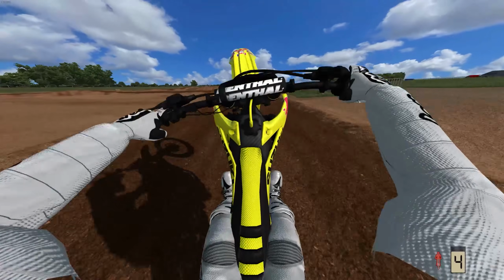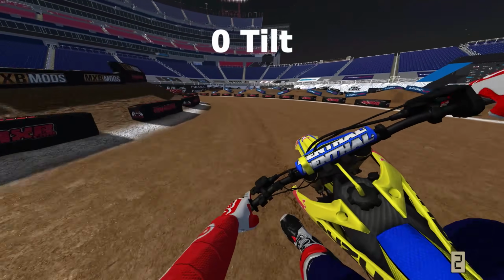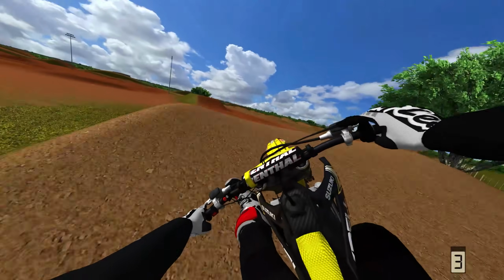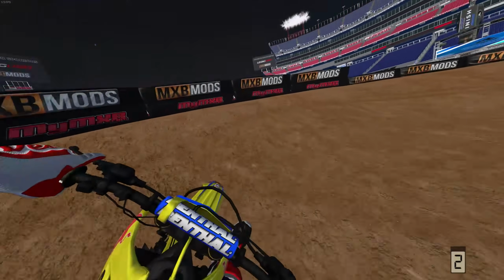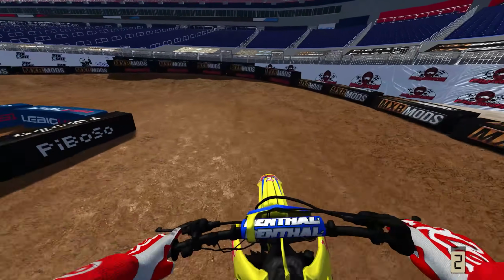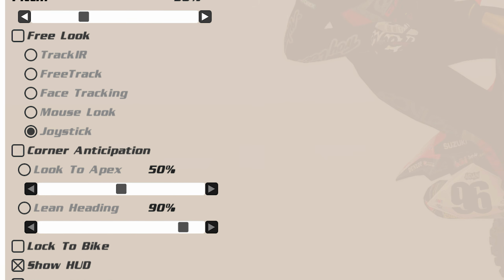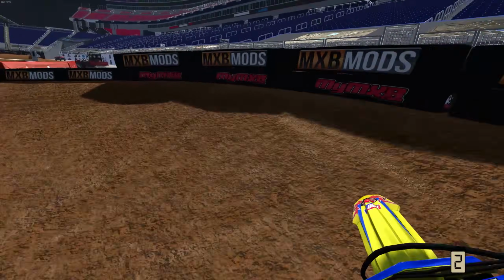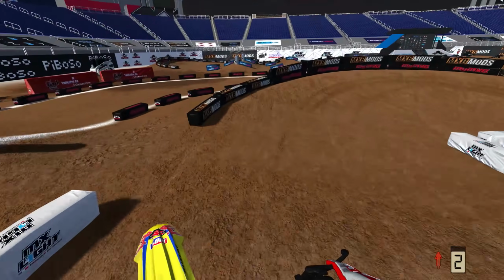Ultimate Camera Settings Guide + My Camera View Setup | MX Bikes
📺 This is everything you need to know about camera settings in MX Bikes. I go over what everything does and means and give you my own personal settings that I have perfected over the years.

❓ Y'all like the new intro and outro❓

🕘Timestamps
0:00 - Intro
0:13 - Guide
2:37 - My Settings
3:04 - Advice
3:59 - Gameplay